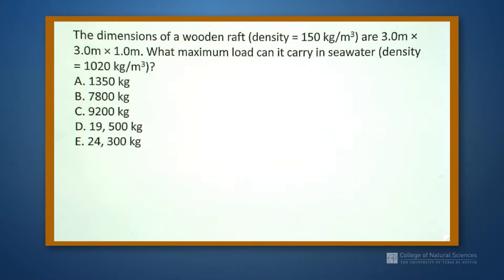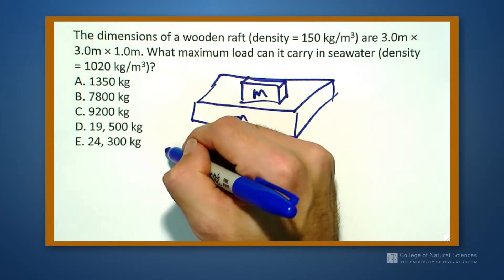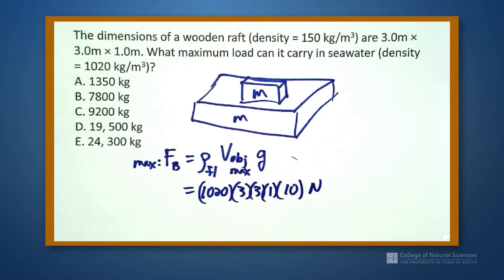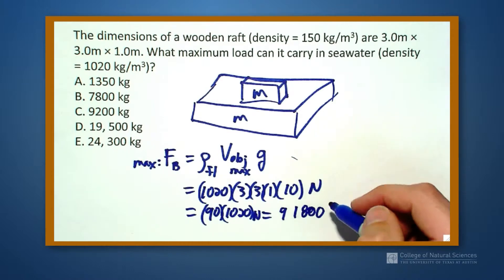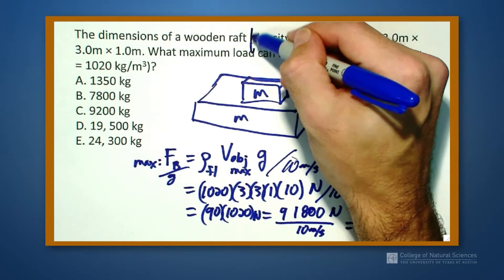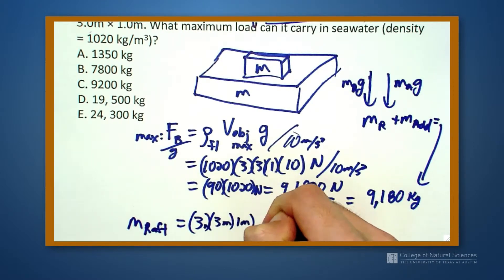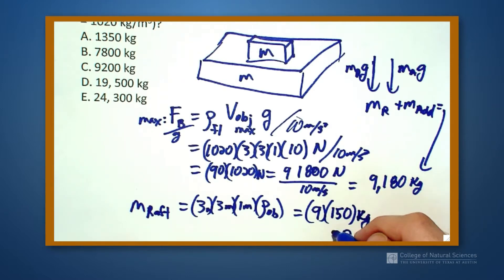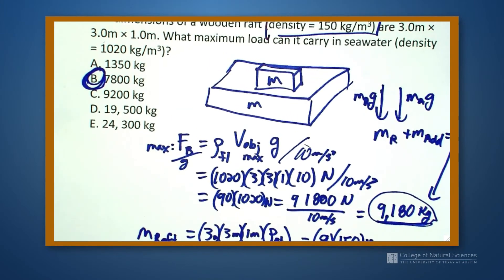Day 27 Vid 6